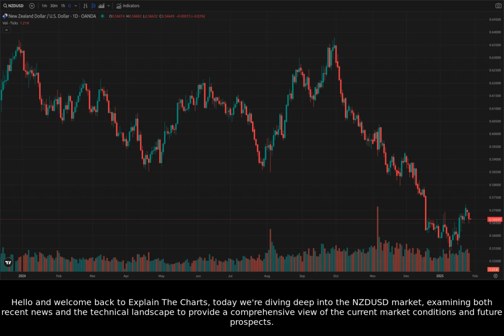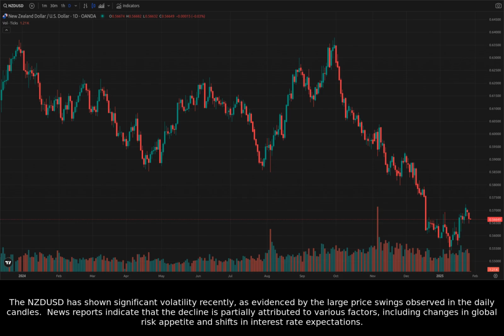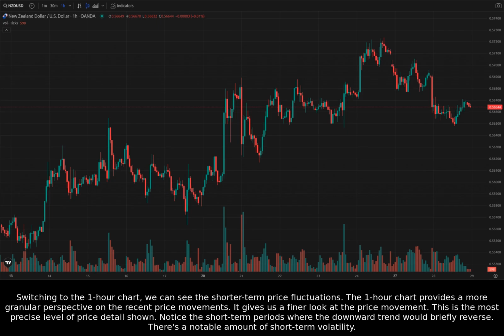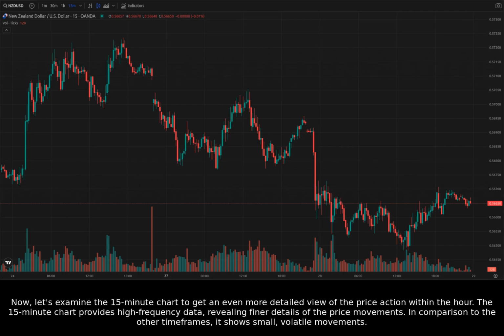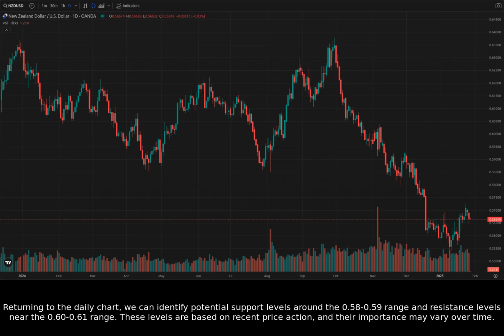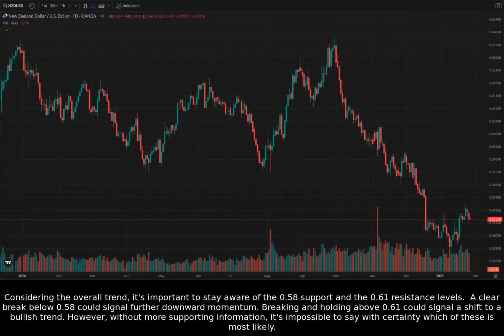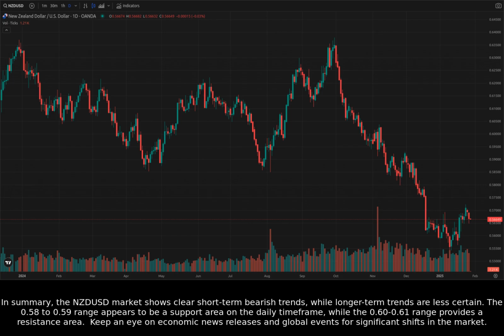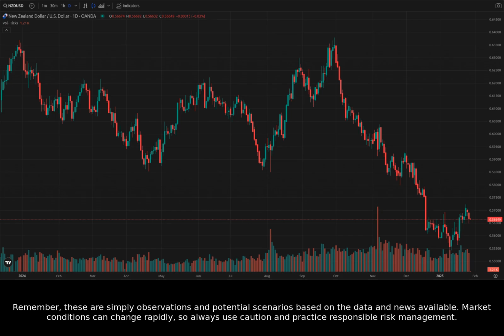NZDUSD Deep Dive: News & Chart Analysis - January 28, 2025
Welcome to Explain The Charts! In today's video, we're providing an in-depth analysis of the NZDUSD pair, combining current market events with a comprehensive chart breakdown.  We'll explore the major trends, reversals, support and resistance levels, and key price points to watch for both short-term and long-term trading strategies.  Join us as we navigate the complexities of the NZDUSD market and arm you with the knowledge you need to make informed trading decisions on January 28th, 2025.